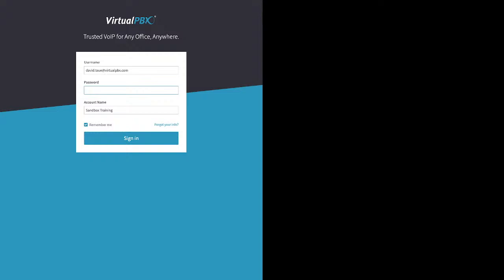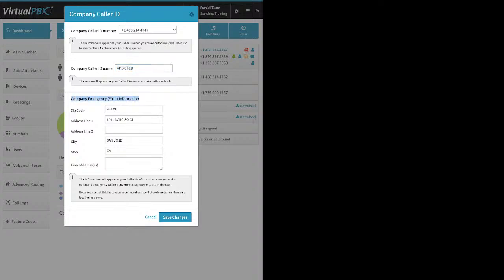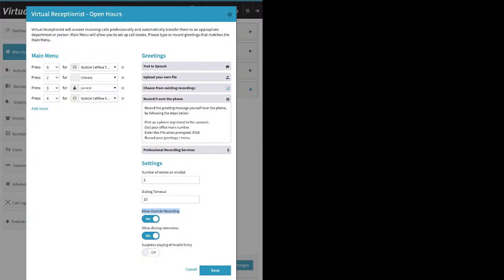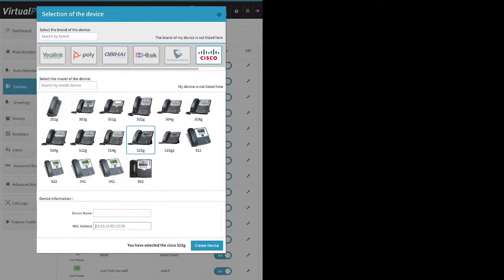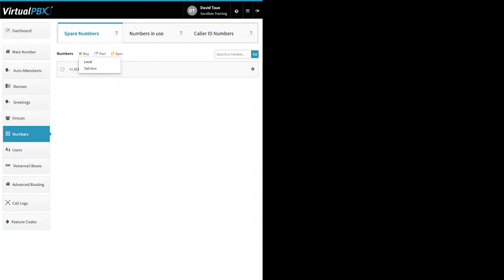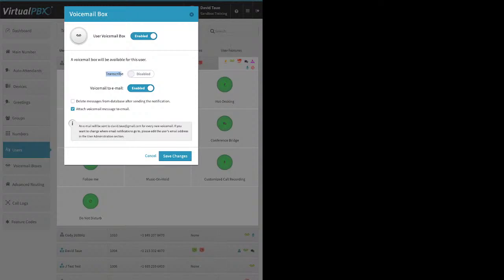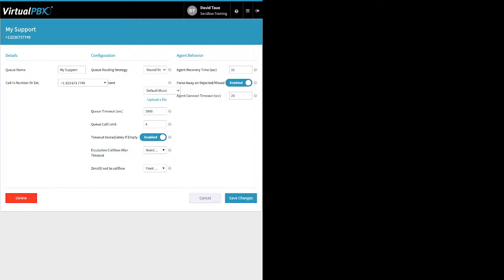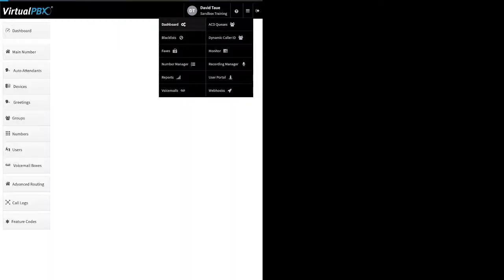VirtualPBX Dash Admin Training